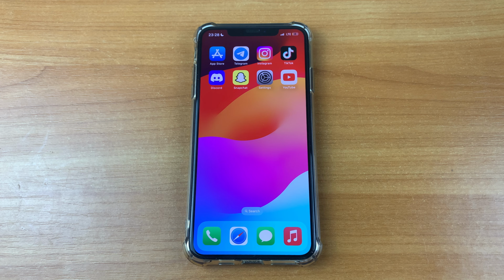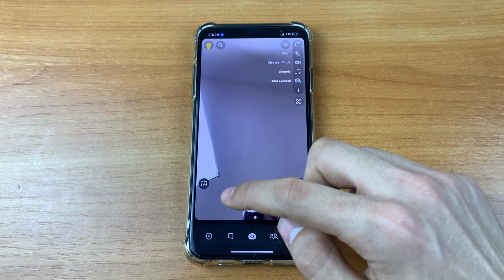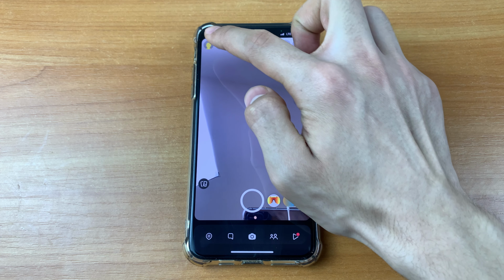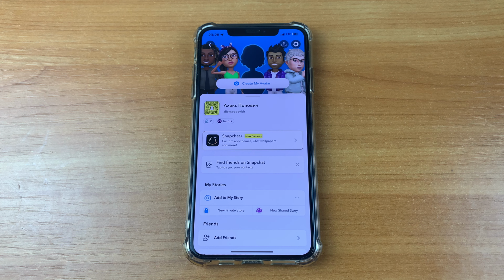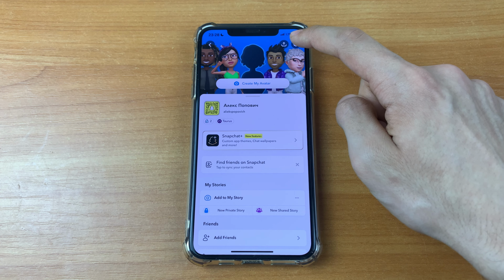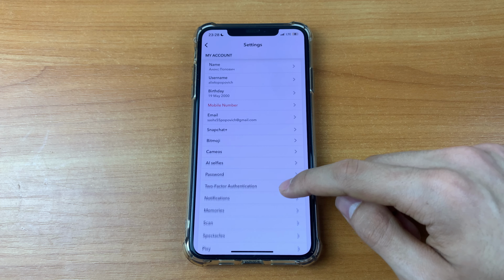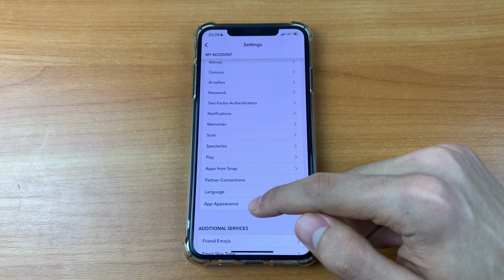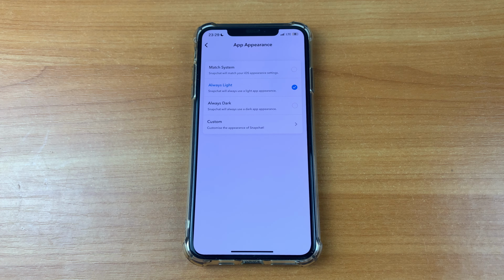How To Get Dark Mode On Snapchat On iPhone